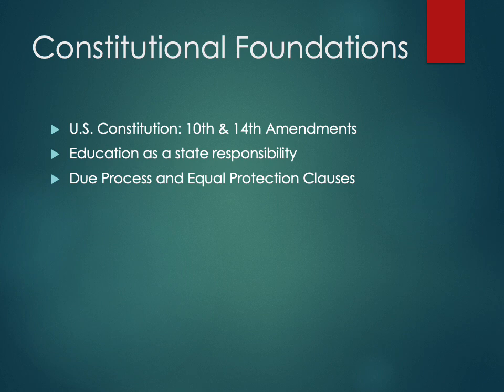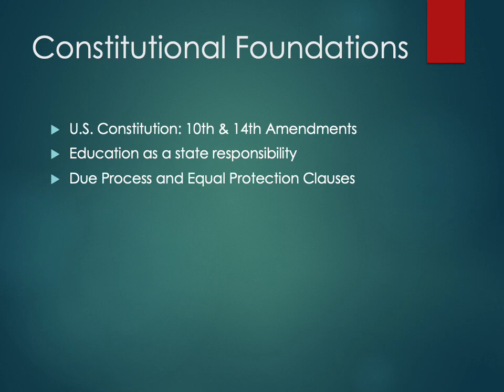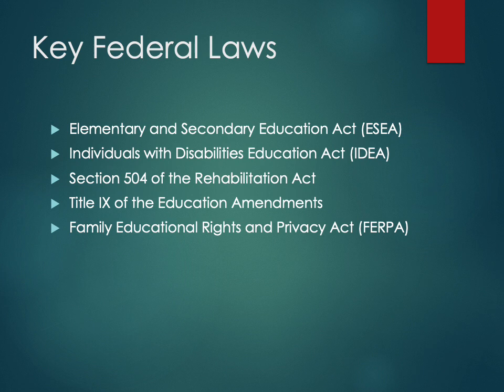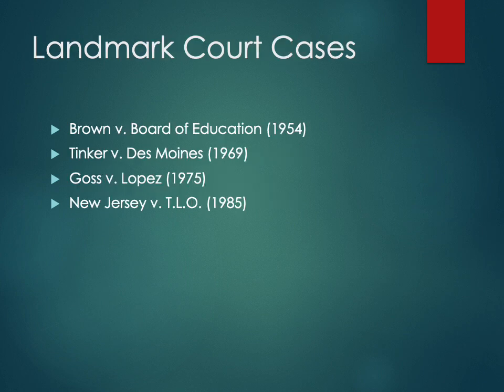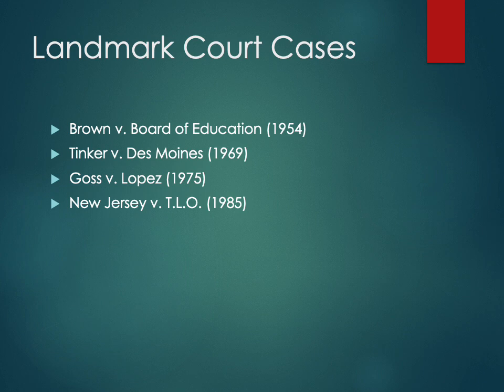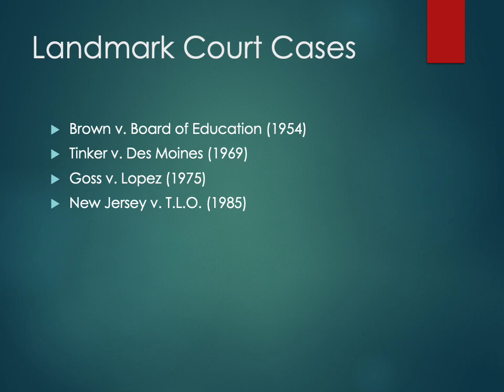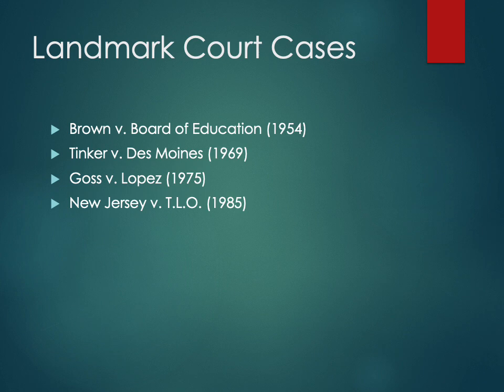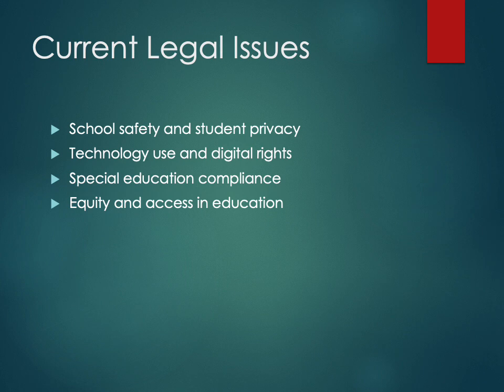Week 5 Video Lecture Legal Framework Public Schools Presentation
This video lecture focuses on various laws that impact education.

Please note: "Some video content may contain advertisements that are not associated with Regent University."